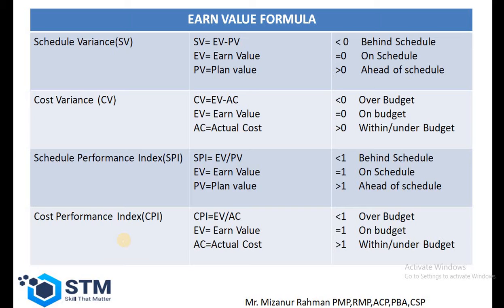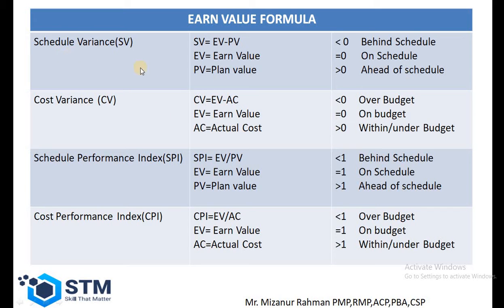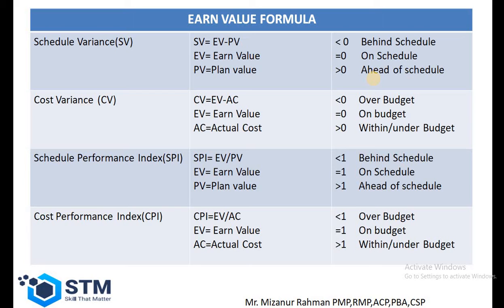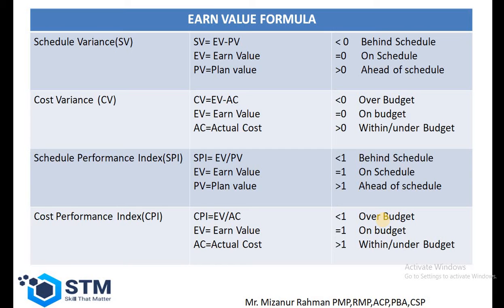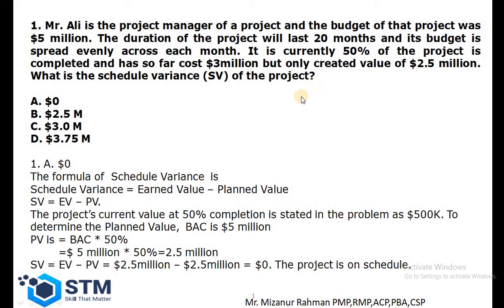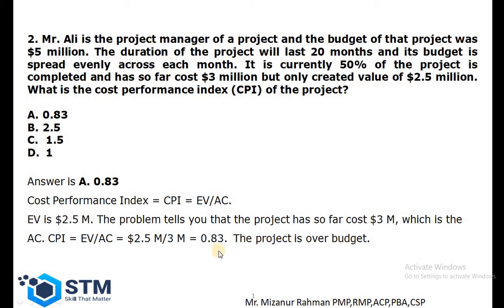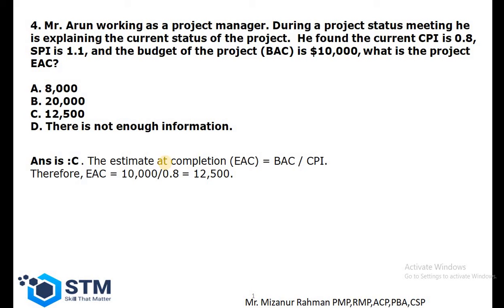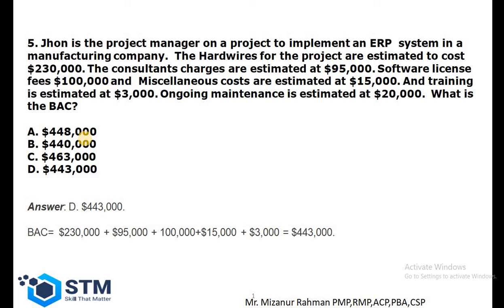Using Earn value formula for computation SV,CV,SPI,CPI and some PMP exam math questions.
Calculated Schedule variance, Cost variance, Schedule performance index, Cost performance index. Here we can see some math solutions.